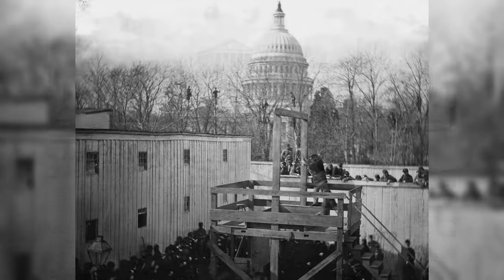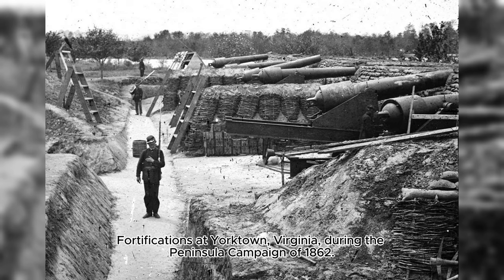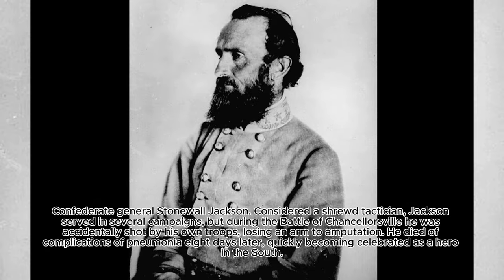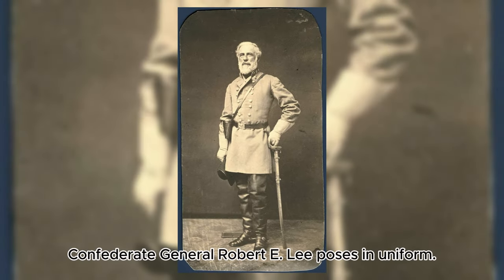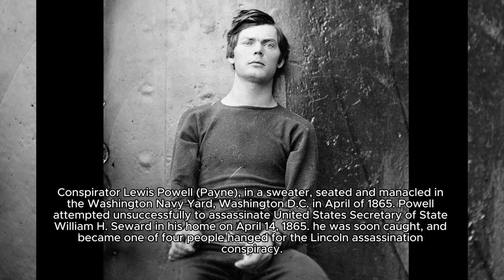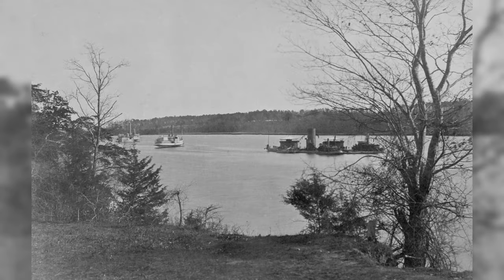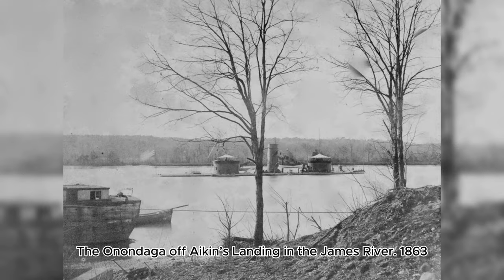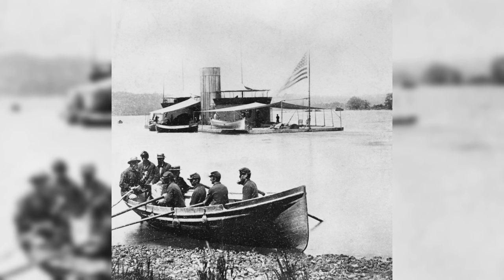The Story of the American Civil War, “Division and Unity:” Vintage photographs you haven't seen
Dive into the heart of American history with our documentary, Unveiling History: The American Civil War. Discover the causes, key battles, and significant figures that shaped one of the most pivotal periods in U.S. history. From the deep-rooted tensions between North and South to the lasting impacts of the war, this video provides a comprehensive overview of the events and ideologies that led to the Civil War, shedding light on the struggle for freedom and unity.

Video Content:
- Explore the fundamental causes of the Civil War, including the divisive issues of slavery and states' rights.
- Relive the major battles and campaigns, from Fort Sumter to Gettysburg, and understand their significance in the broader context of the war.
- Learn about the key figures who defined this era, such as Abraham Lincoln, Robert E. Lee, and Harriet Tubman, and their contributions to the United States.
- Gain insight into the daily life of soldiers and civilians during the war, including advancements in medical care and the role of women.
- Discover the war's lasting effects on American society, including Reconstruction and the fight for civil rights.